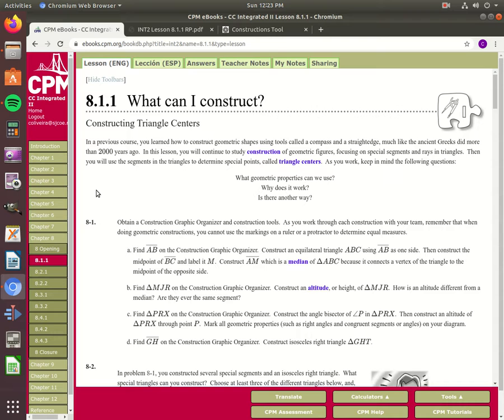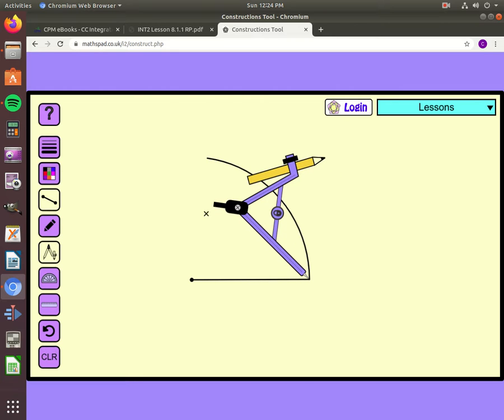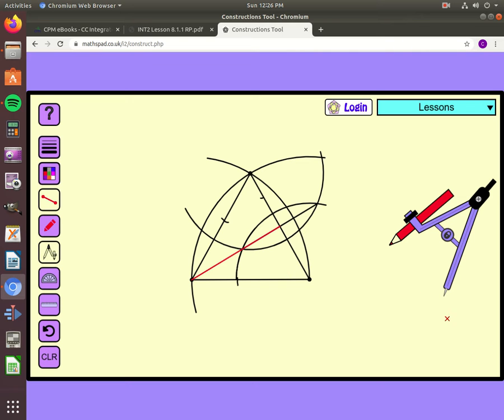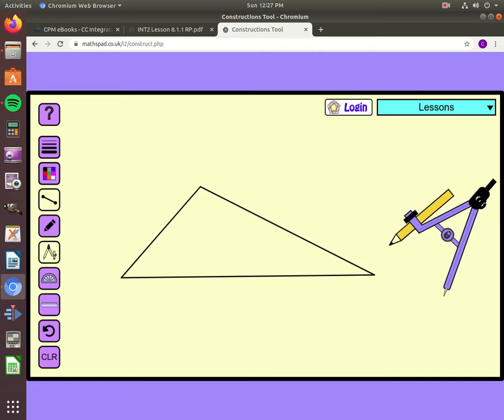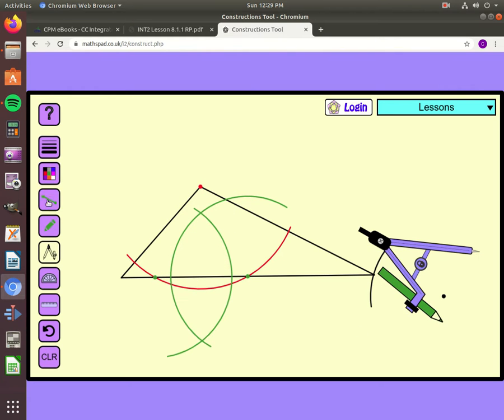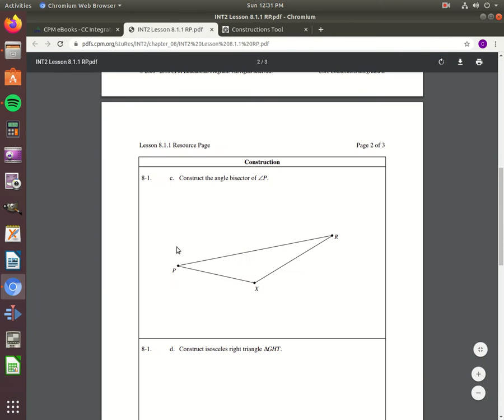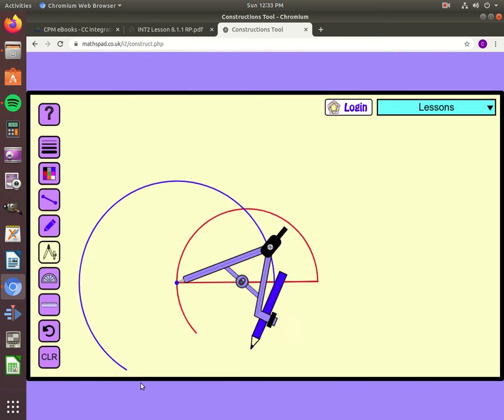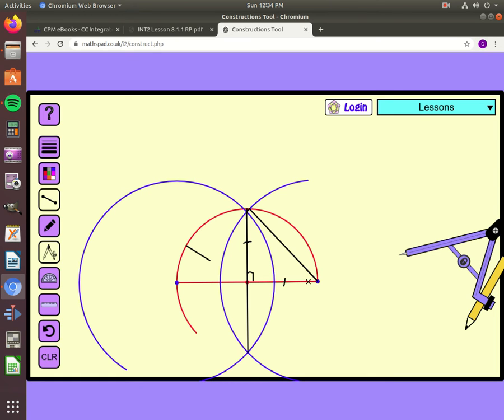Int 2 - 8.1.1Pt 1